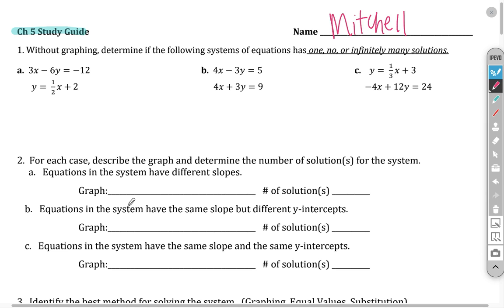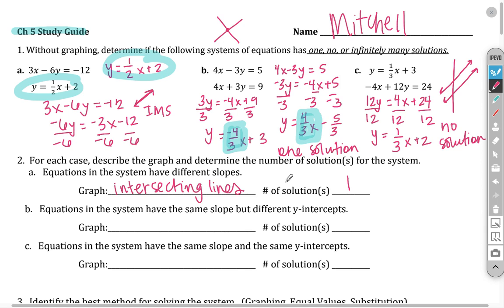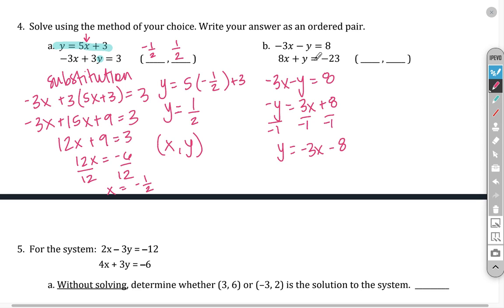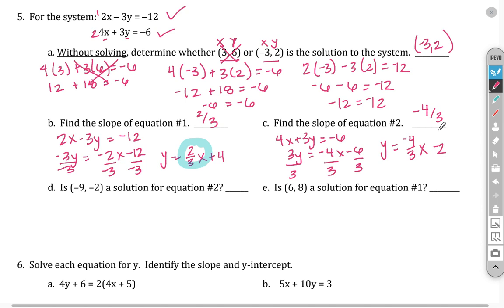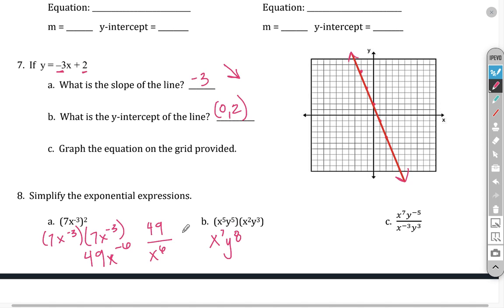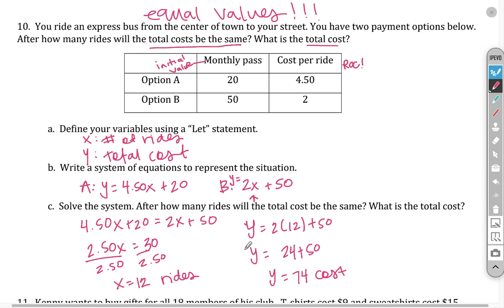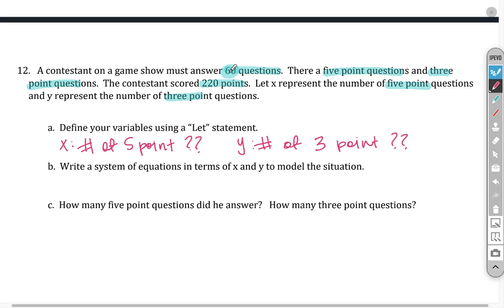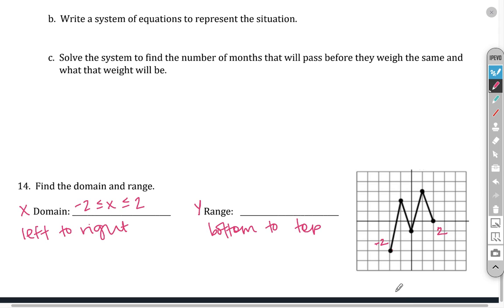Chapter 5 Study Guide Walkthrough